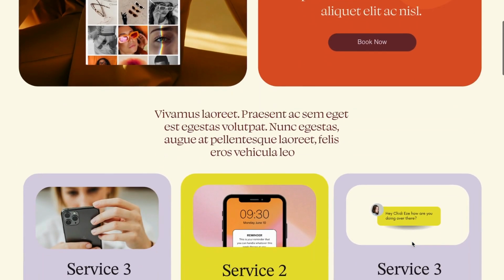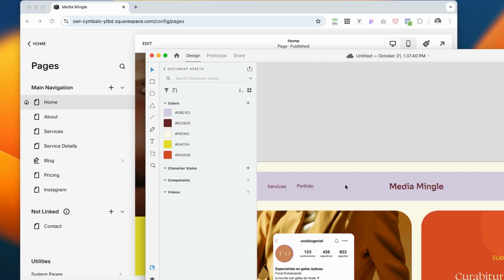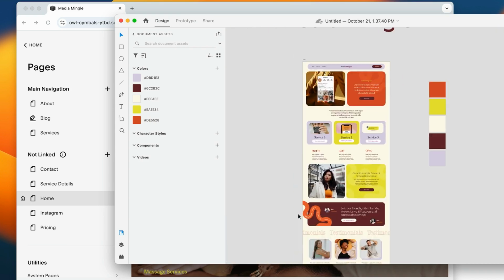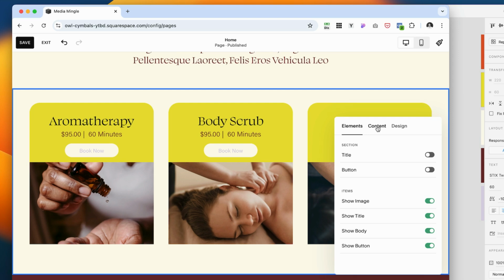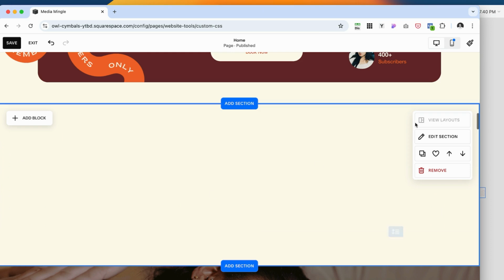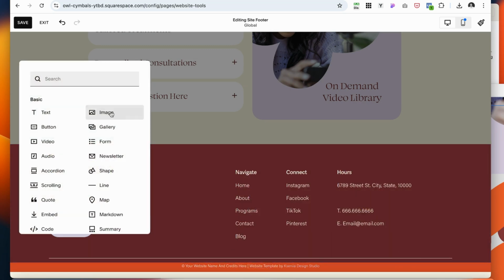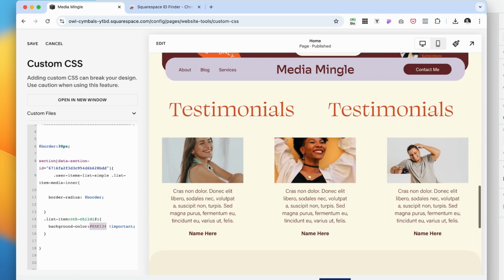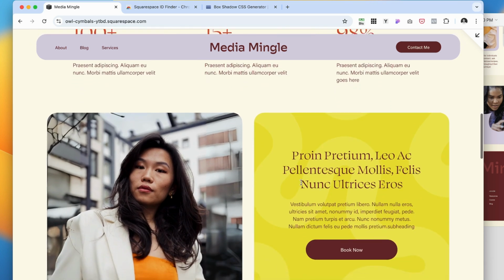Adobe XD to Squarespace (Web Design Tutorial) Part 2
In this tutorial, we’ll take a Bento box website layout designed in Adobe XD and bring it to life on a Squarespace website. This video is Part 2 of the series, where you’ll learn how to transfer your Bento box design from Adobe XD into a fully functional Squarespace website. Whether you're a web designer or a DIY enthusiast, this step-by-step Squarespace website design tutorial will help you achieve a sleek, modern look with ease. If you missed Part 1, be sure to watch how we created the Bento box layout in Adobe XD. Let's dive in!